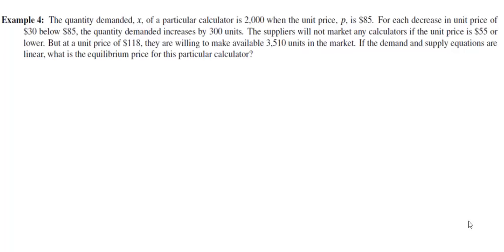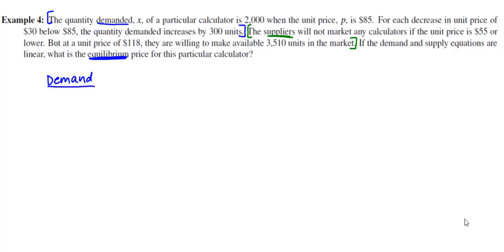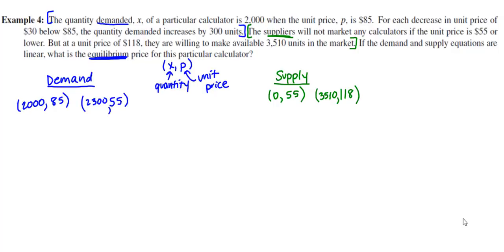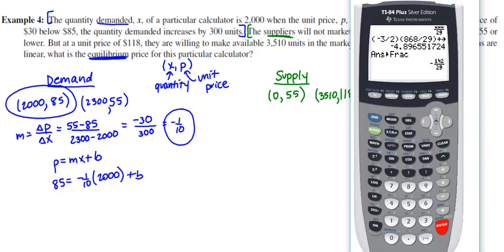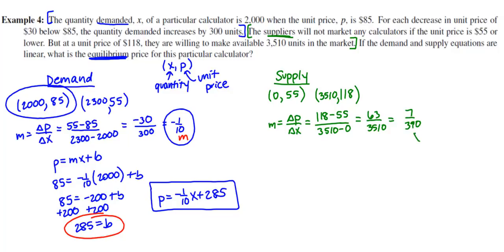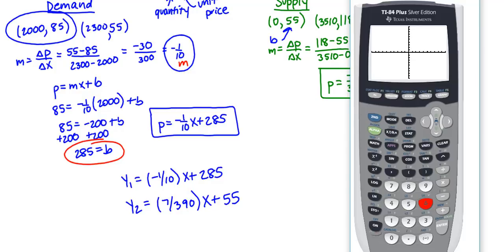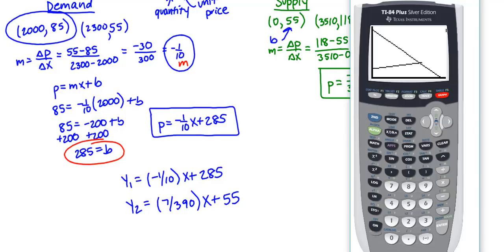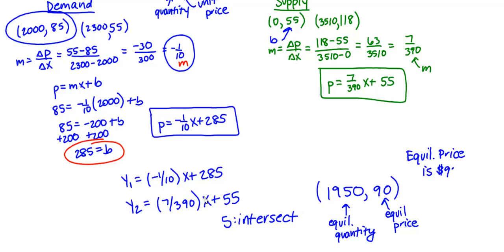Math 140 - Section 1.2 Example 4 Video